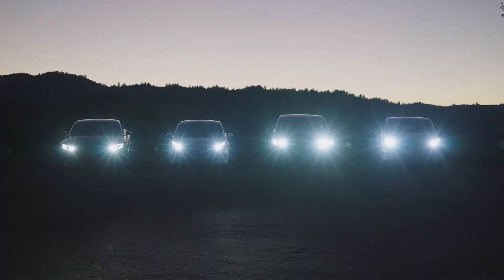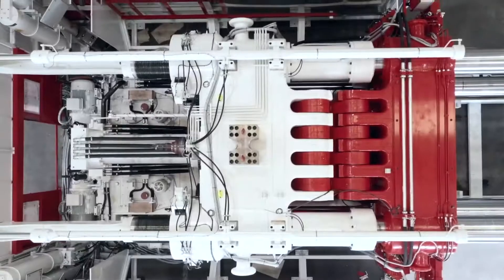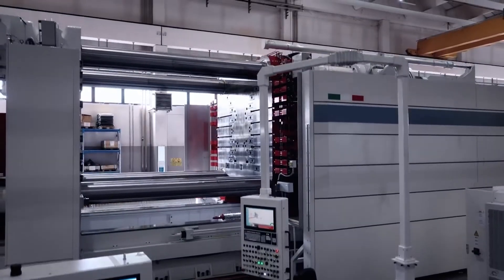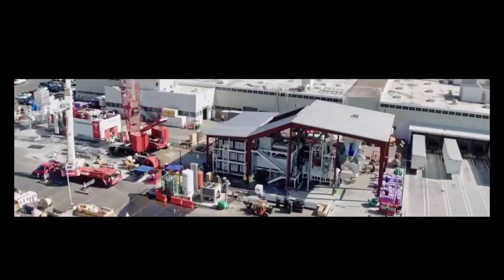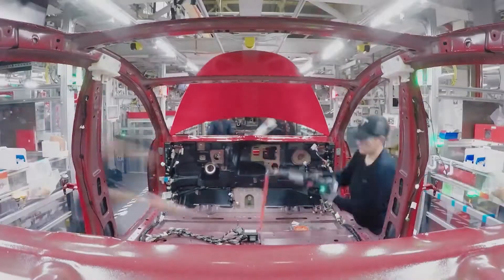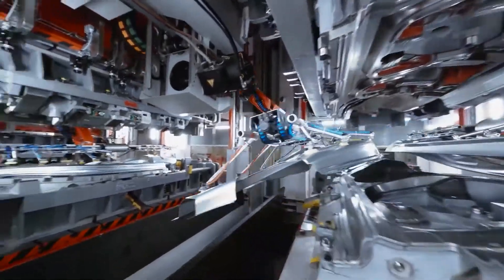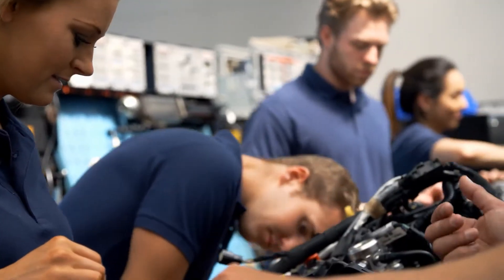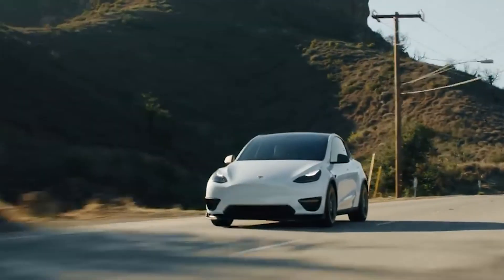GAME CHANGER! Tesla JUST REVOLUTIONIZED the Car Industry With This!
GAME CHANGER! Tesla JUST REVOLUTIONIZED the Car Industry With This!  In this video, we cover the revolutionary technology that Tesla is using to upset the car industry!  Tesla JUST REVOLUTIONIZED the Car Industry With This!

About Elon Forward
🎥 Videos about Elon Musk, SpaceX, Tesla and more
🎨 Written, voiced and produced by Elon Forward

• This video could contain certain copyrighted video clips, pictures, or photographs that were not specifically authorized to be used by the copyright holder(s), but which we believe in good faith are protected by federal law and the fair use doctrine for one or more of the reasons noted above.  Many of our video topics relate to speculation. Many things have not yet been officially presented, but it is only suspected that these could appear at some point. You should therefore do your own research and question the truthfulness of the topics.